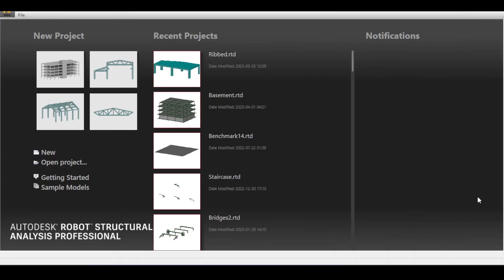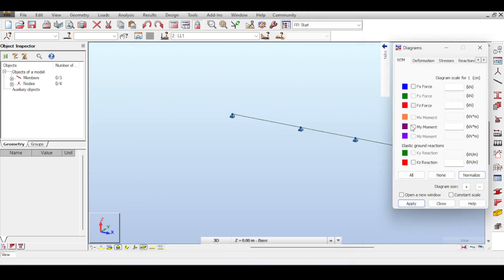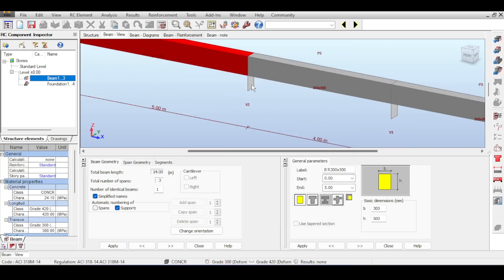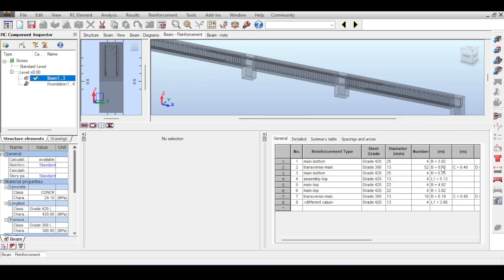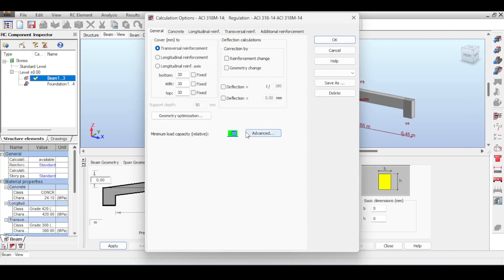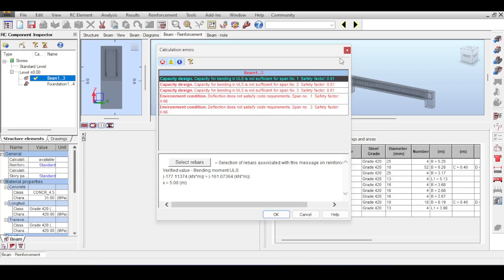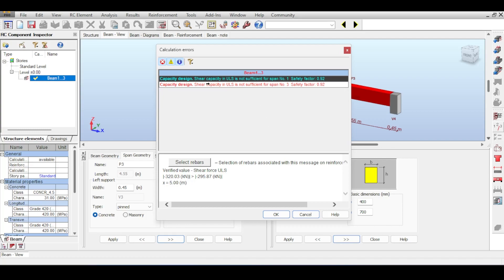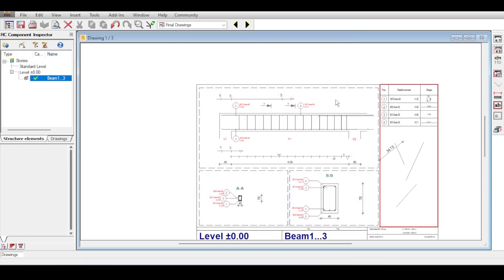Autodesk Robot RC Beam Design: Exploring the Deeper Details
In this video, we take a deep dive into the RC Beam Design Module in Autodesk Robot. If you're a structural engineer or building designer, this module is an essential tool for designing and analyzing reinforced concrete beams.

We'll start by covering the basics of beam design, including how to define beam properties, loads, and supports. From there, we'll move on to more advanced topics, such as how to optimize your designs for maximum strength and durability.

One of the key features of Autodesk Robot is its powerful finite element analysis capabilities, which allow you to simulate real-world conditions and ensure that your designs meet all necessary safety standards. We'll show you how to use these tools to analyze your designs and make informed decisions about how to improve them.

Throughout the video, we'll provide practical tips to help you get the most out of the RC Beam Design Module. Whether you're new to Autodesk Robot or a seasoned pro, this video is a must-watch for anyone looking to take their RC beam design skills to the next level.

So if you're ready to dive deep into the world of RC beam design in Autodesk Robot, be sure to check out this video!

Amazing info (Engr. Donald Khanye):
If one does change the beam cross section in the RC design module (as opposed to doing this in the structure), it is also possible to automatically update the structure with that change by using the command: Results Structure Updating from the main menu.
Note that, one would still need to re-run analysis and re-export (or update) the updated element with the updated analysis results to the RC design module as it has been correctly indicated here by the CEE.

Current Video Ideas for the Future:
- More detailed video on provided reinforcement
- Highway Bridge
- Watertank with non-linear hinges.
- 3D elements in Dams or soil-structure interactions
- Influence Surfaces
- Deeper dive into slab reinforcement.
- A way to manually “clean-up” simple mesh like the above
- Wood and Armer Moments in Slabs and their meaning

Timestamps:
0:00 Introduction
0:40 Modeling
5:00 Design Module: Inputs
9:30 Design and Initial Errors
12:56 Story Parameters
13:40 Calculation Options
22:09 Geometry Optimization
26:58 Reinforcement Patterns
36:51 Section Change and Quick repeat
39:54 Strange Behavior (BUGS)
43:35 Drawings
45:00 Outro